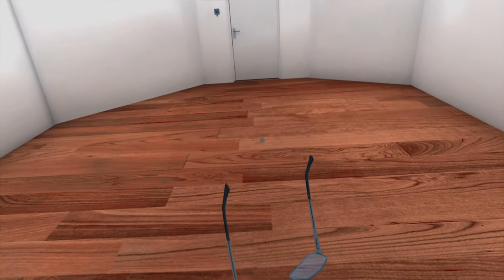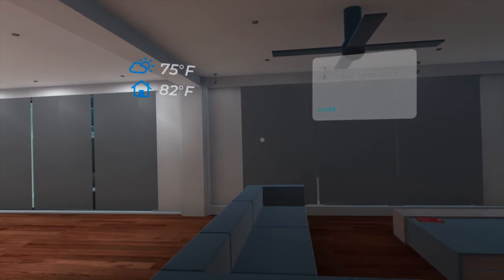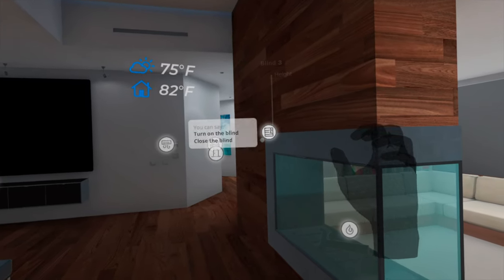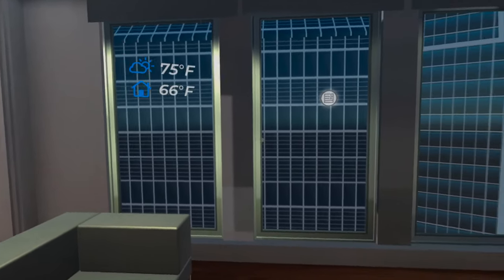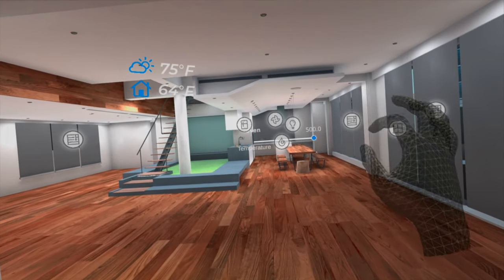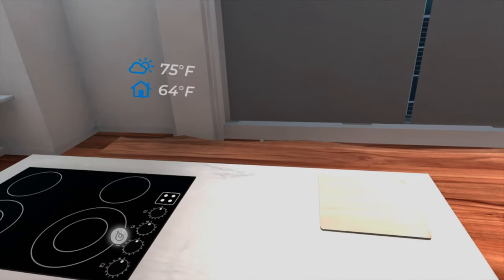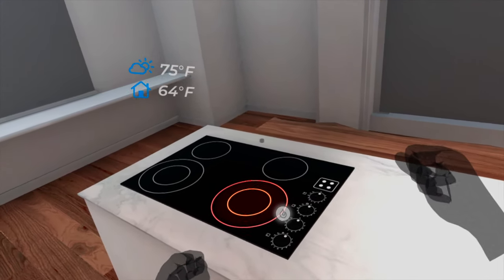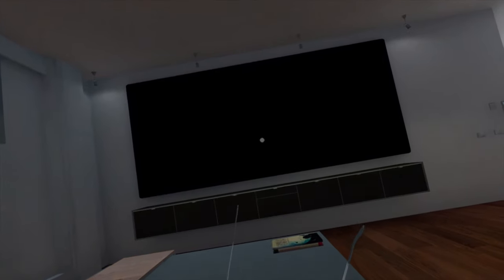Control Smart Home (IoT) devices through AR glasses: Virtual Control Interface Demo (VCI-VR)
Virtual Control Interface is developed using an innovative way of simulating current and future scenarios of controlling smart home devices through AR glasses with multi-model interactions.

We have developed and discovered unique interaction models with this system. This demo showcases a part of an AR-IoT possibility.

We plan to bring this vision to reality, with more features in development.